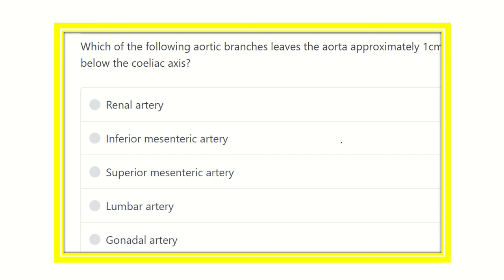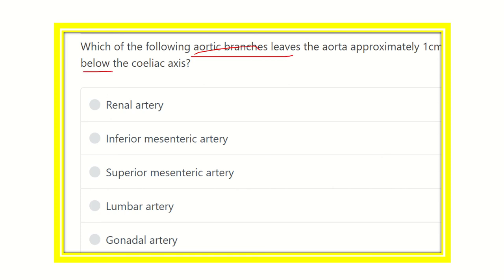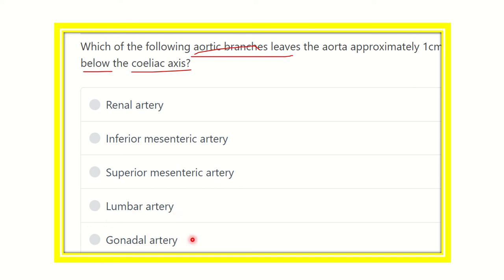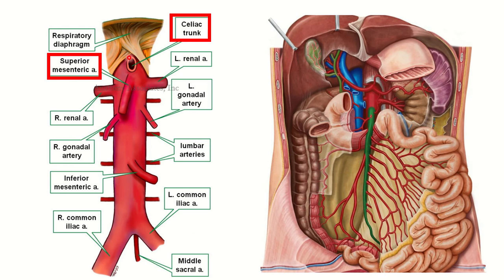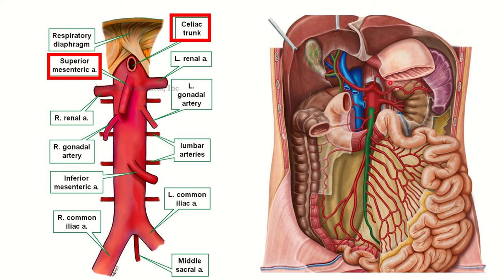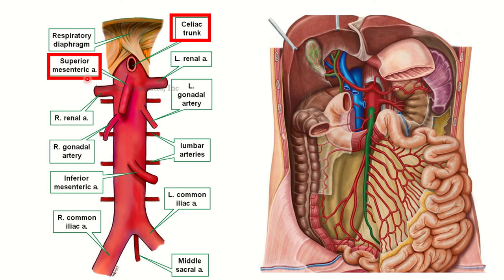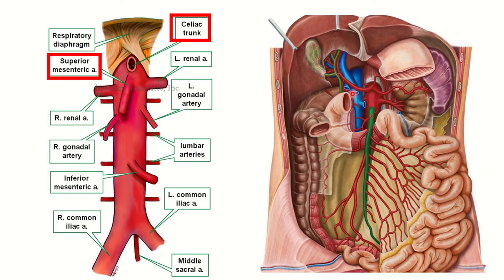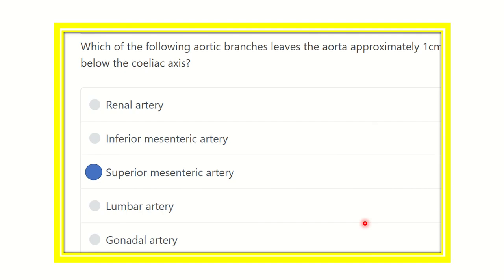Superior mesenteric artery MRCS question solve (CRACK MRCS)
it includes
1. eMRCS videos
2. Fawzia sheet solved
3. Recalls and mores